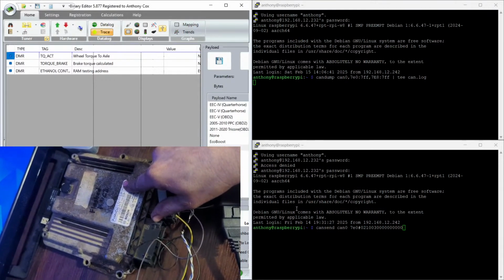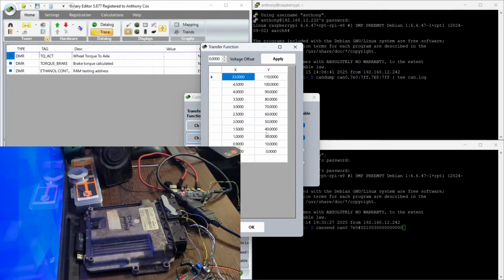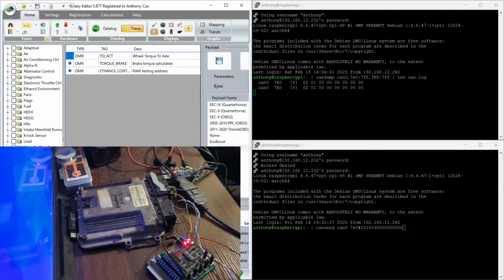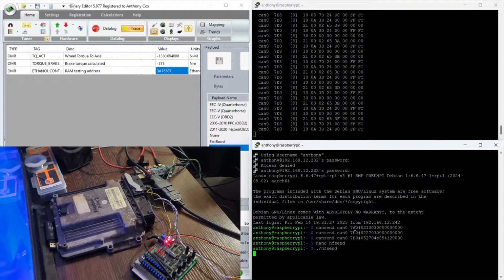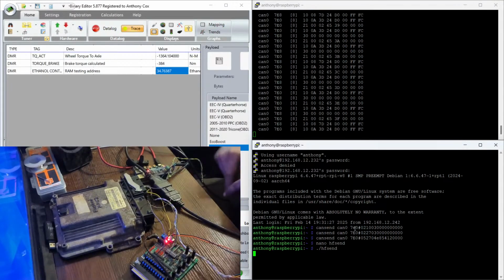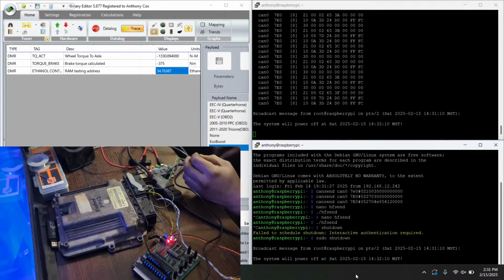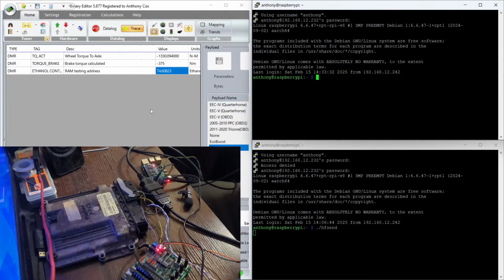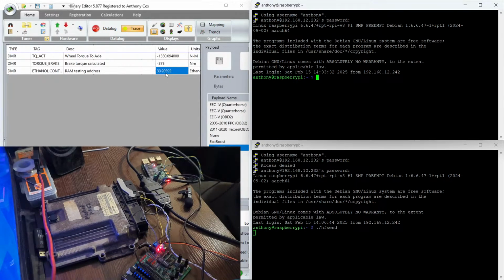Saturday live stream: Hanging out/ Misc work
Come hang out and BS with me on Discord!